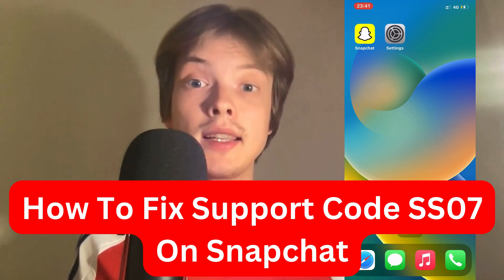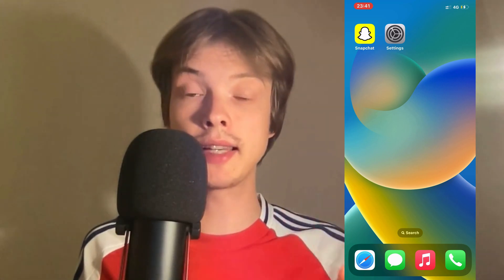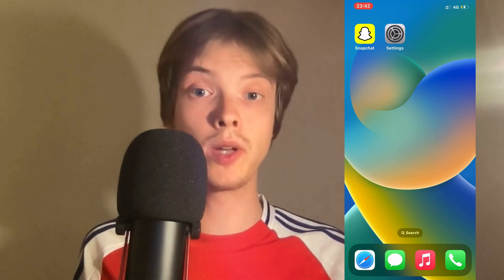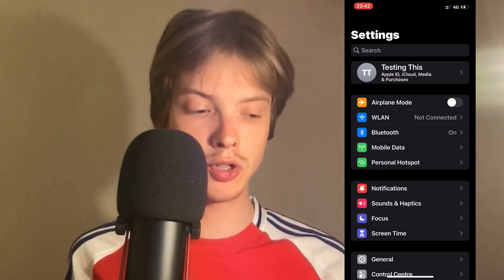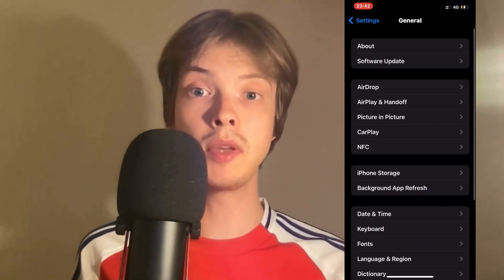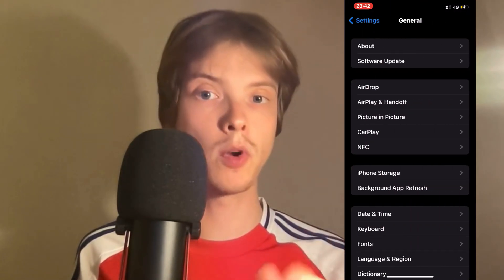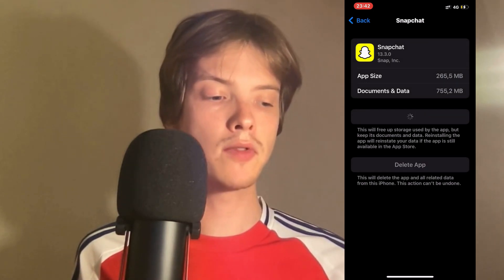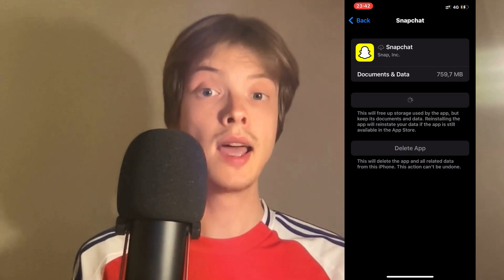How To Fix Support Code SS07 On Snapchat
If you want to be able to fix the support code SS07 on Snapchat, then this video will be perfect for you!